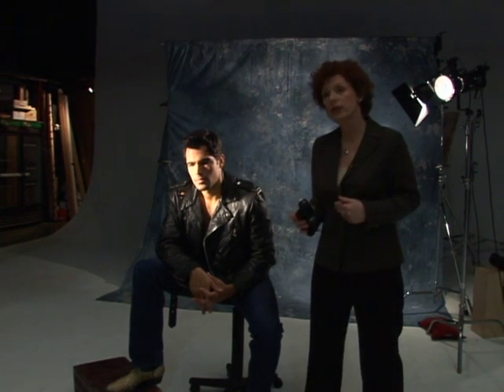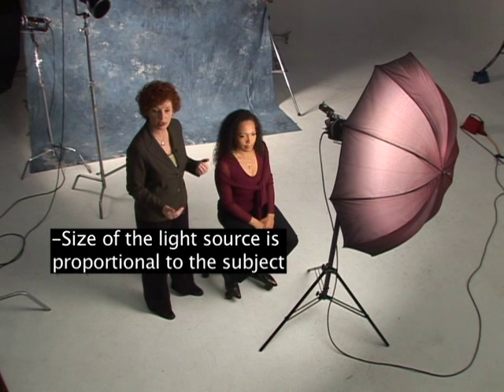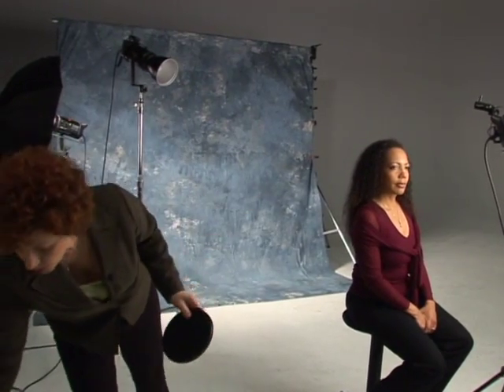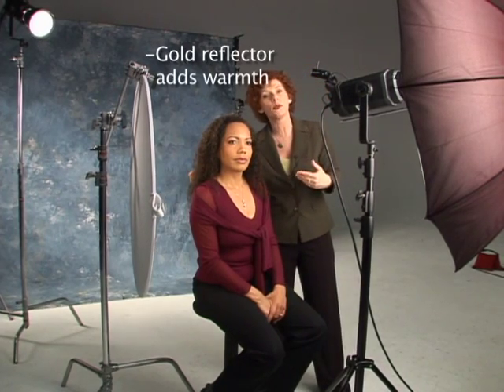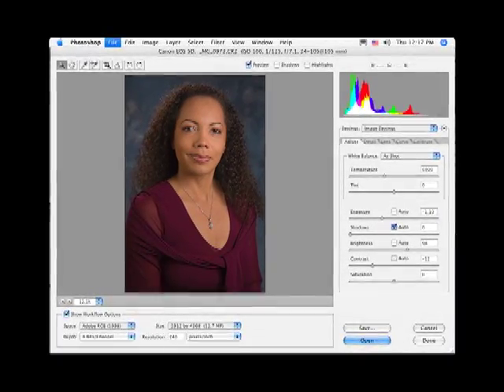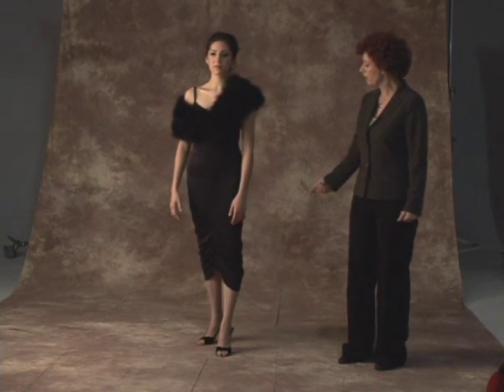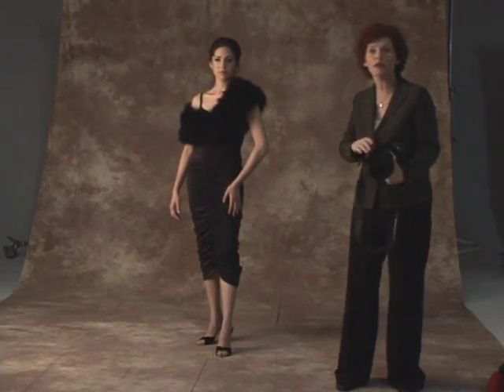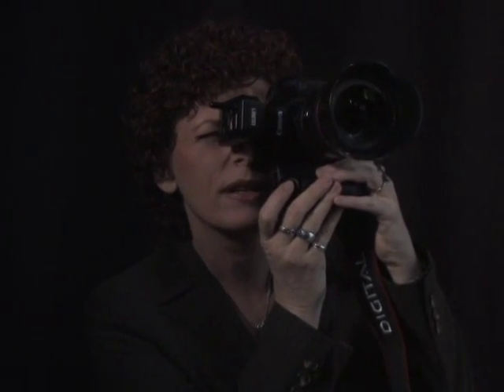Hướng dẫn set ánh sáng quay phim - chụp ảnh chuyên nghiệp - Phần 3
Hướng dẫn cách cài đặt một phòng chụp ảnh - quay phim chuyên nghiệp. Hướng dẫn này giúp bạn hiểu được cách thiết lập một phòng chụp - quay video đạt được hiệu ứng tốt, ấn tượng và chuyên nghiệp, bạn có thể dùng những đèn mình có và góc máy để đạt được những hiệu ứng như mong muốn, không nhất thiết phải có bộ đèn chuyên nghiệp như trong video này.

Chúc bạn có những bức ảnh - video hài lòng.
Video từ Calumet Photographic Lighting - Part 1